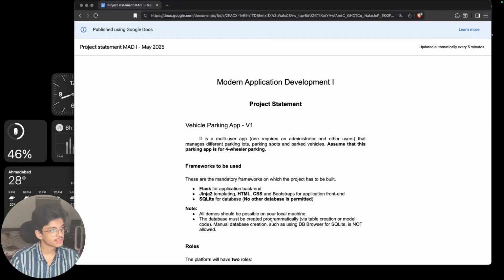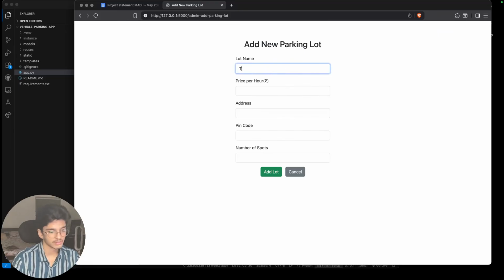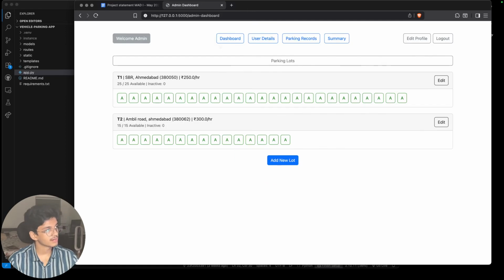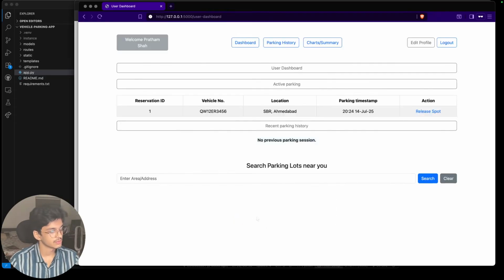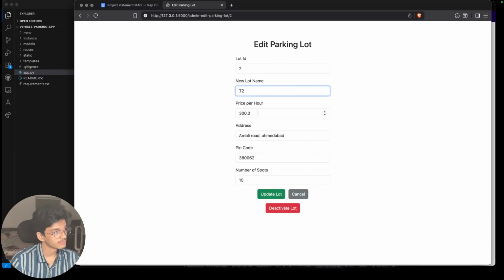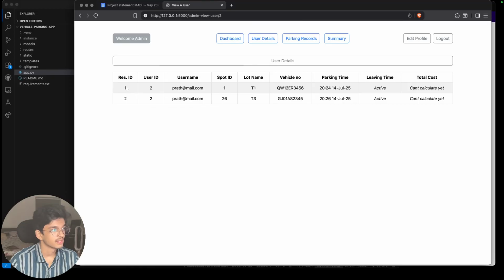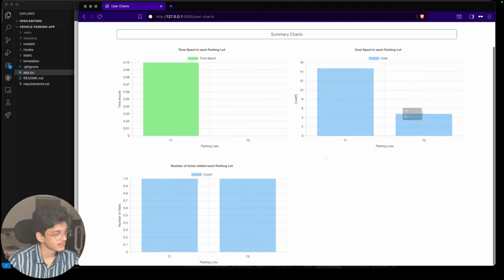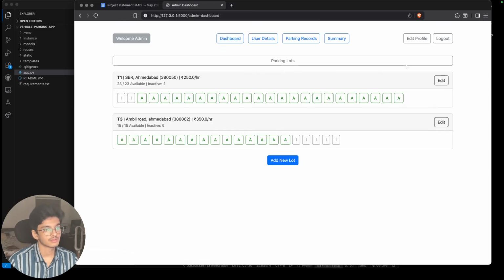MAD1 VideoReport - May'25 Term - Vehicle Parking App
Demo Video Report for my MAD1 Project of Vehicle Parking App, May'25 Term.